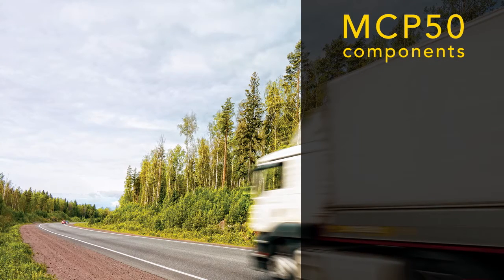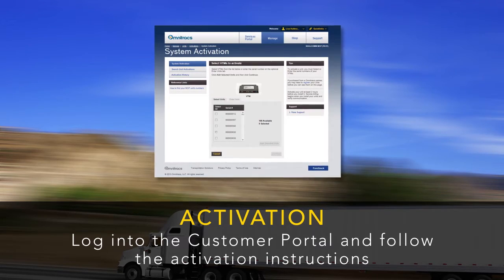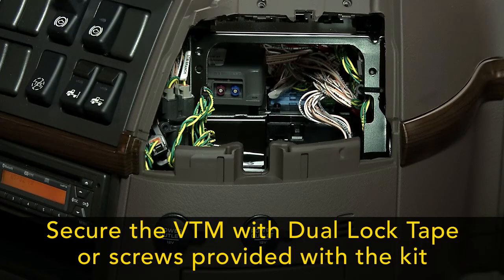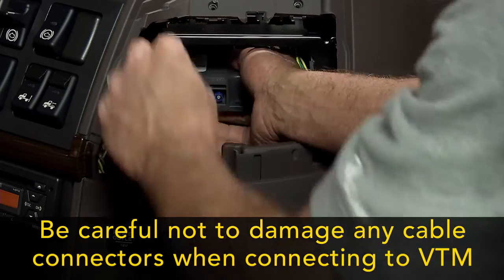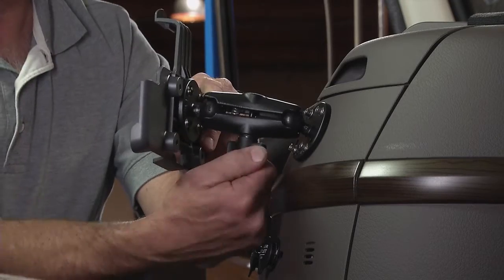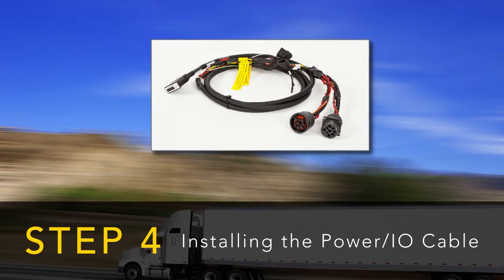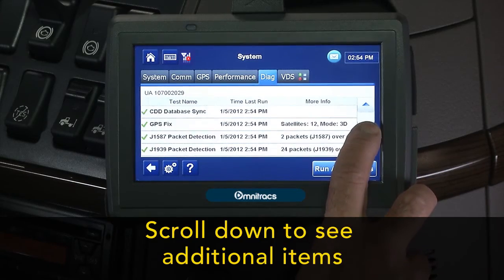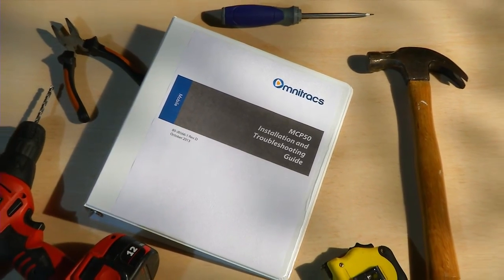Omnitracs MCP50 Installation